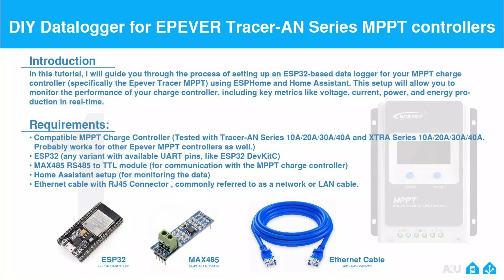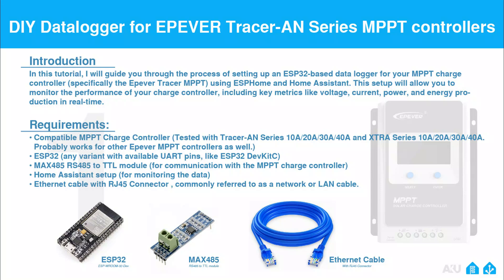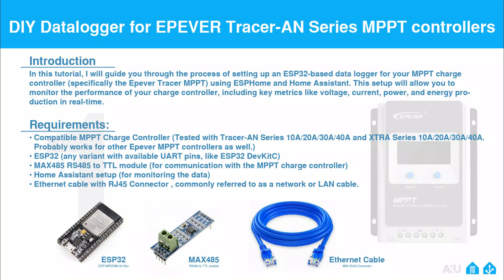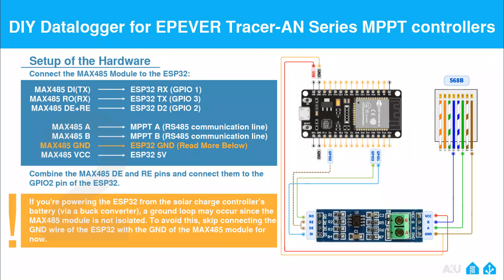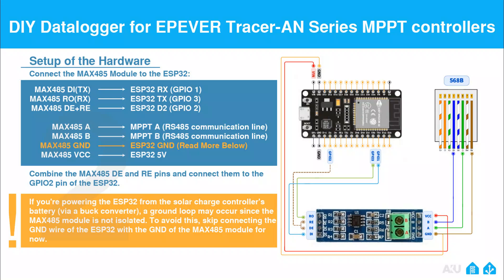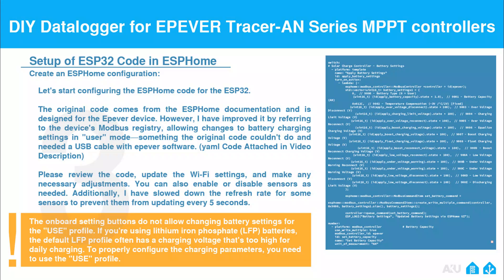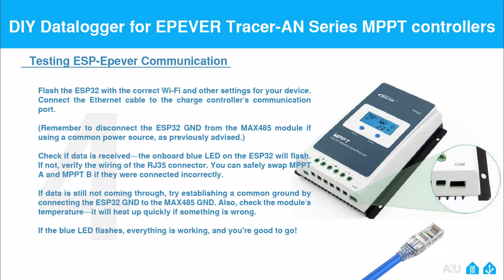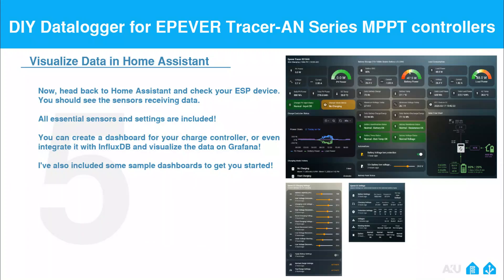ESP32 Epever Datalogger : Easy MPPT Solar Charge Controller Monitoring with ESPHome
In this video, I show you how to create a simple and smart data logger for your EPEver MPPT solar charge controller using the ESP32, ESPHome, and Home Assistant. We walk through the entire setup process, from wiring the hardware with an RS485 module to configuring ESPHome and monitoring your solar system’s performance in Home Assistant.

Home Assistant Dashboard sample.
(some of the cards need custom cards installed, Let me know if the comments if you need help)

Reference.

You’ll learn how to:
Connect the ESP32 to the EPEver MPPT charge controller via Modbus communication
Set up ESPHome to read data like battery voltage, solar voltage, and more
Visualize real-time data in Home Assistant for easy monitoring
Troubleshoot common issues and fix them
Whether you're a DIY enthusiast or looking to automate your solar system, this tutorial will guide you step by step.